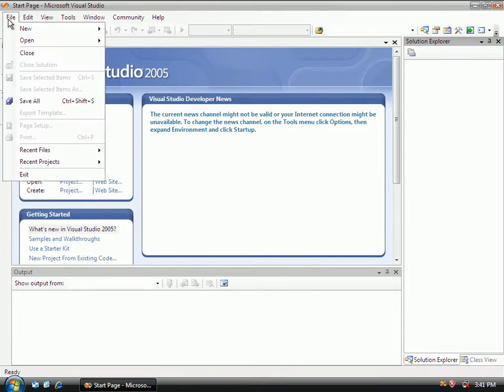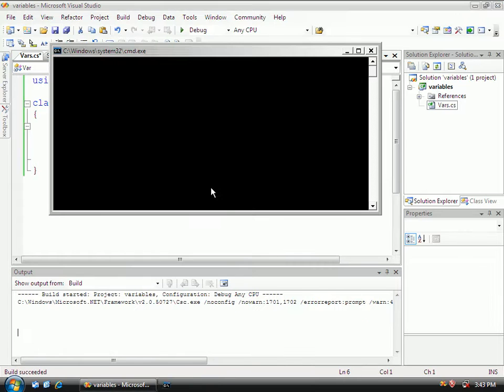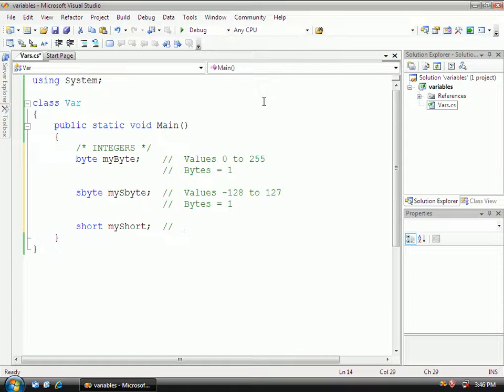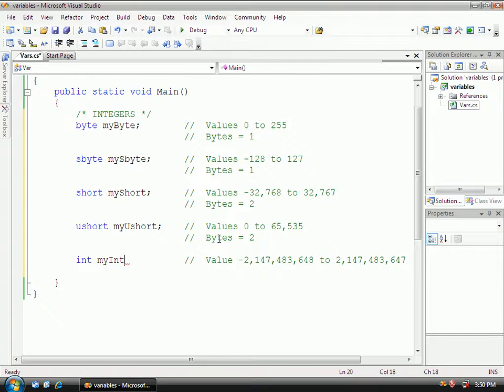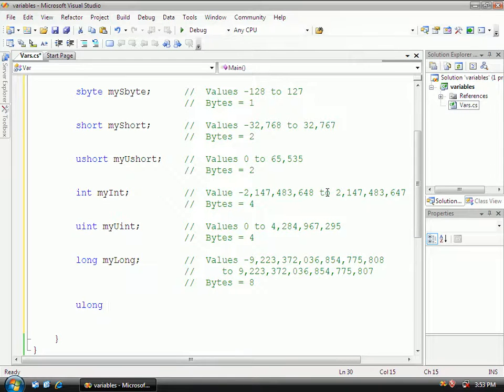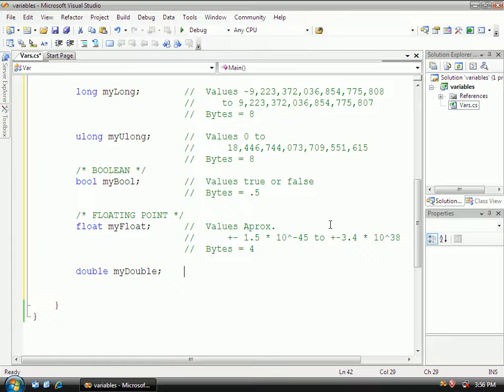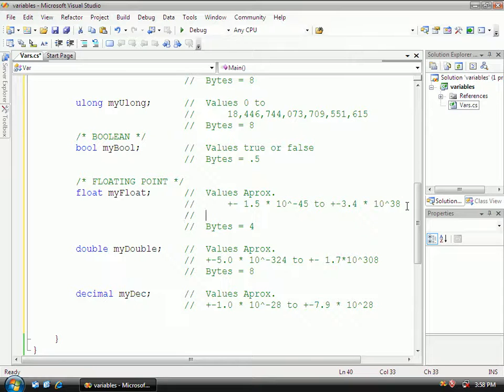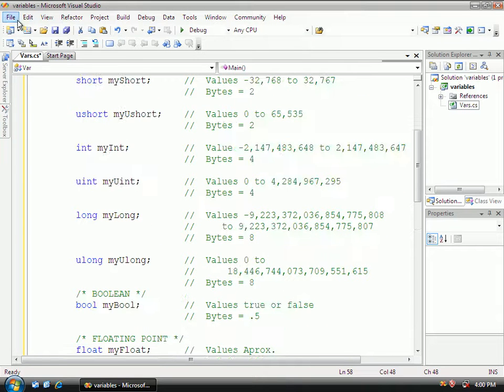C ProgrammingVariable TypesTutorial